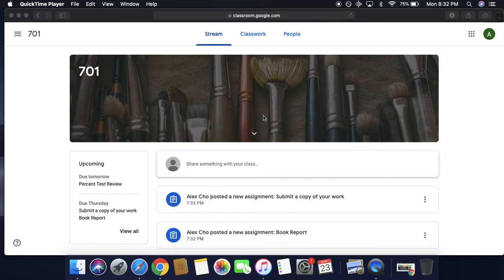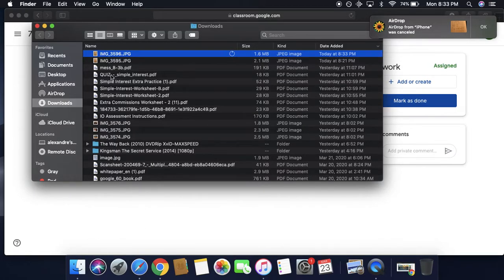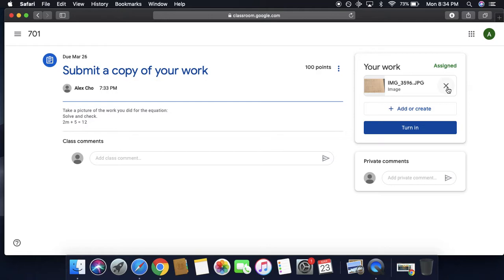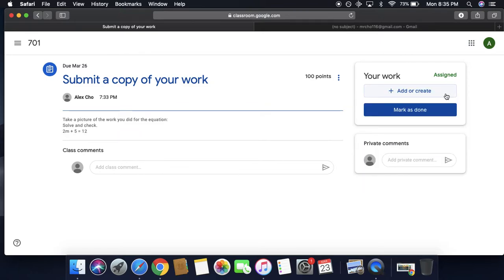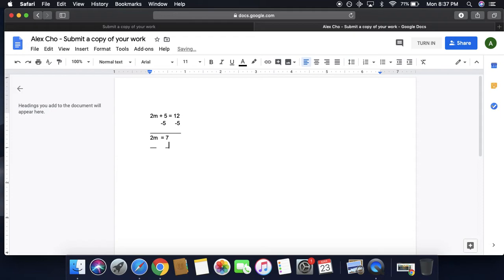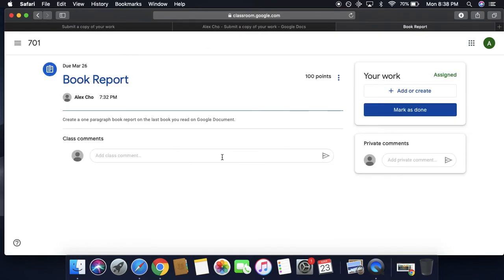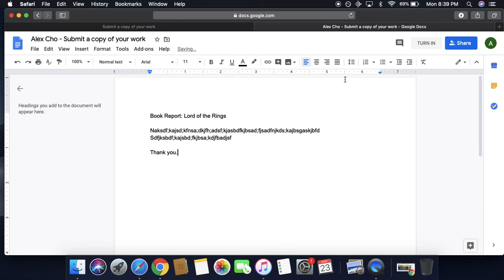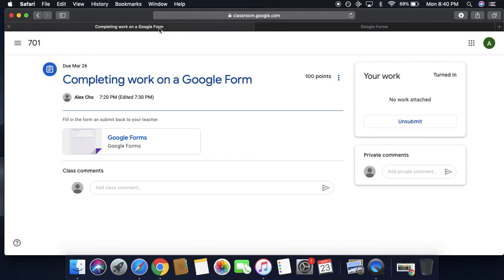How to submit work on Google Classroom